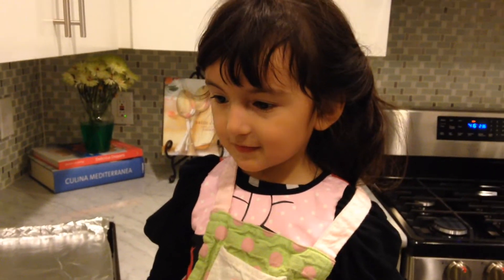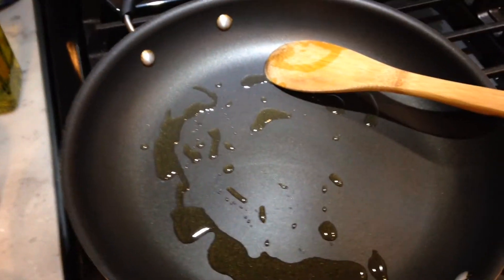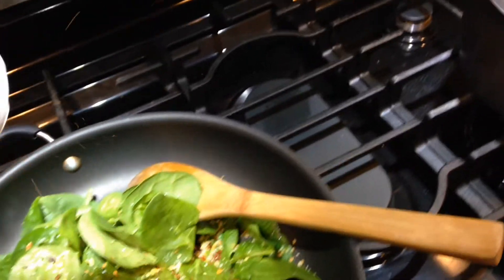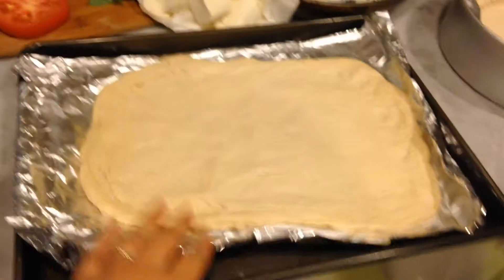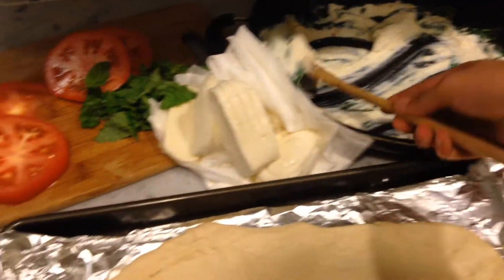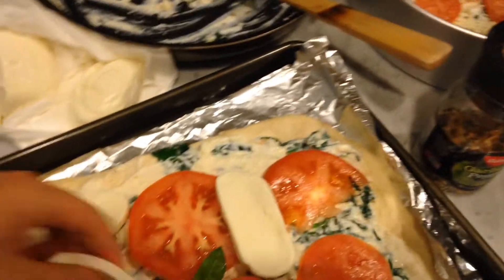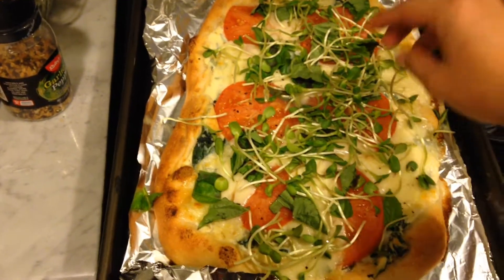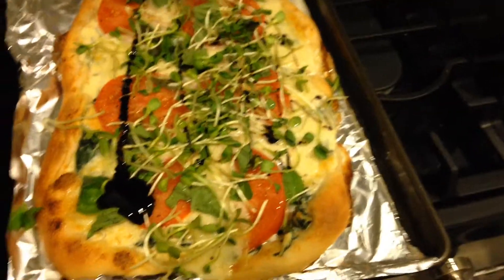Home Made Pizza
Pizza is most kid's favorite meal, my daughter loves pizza day. Making it at home is super easy and you can control the ingredient quality and quantity to make it a bit more healthy for your family.